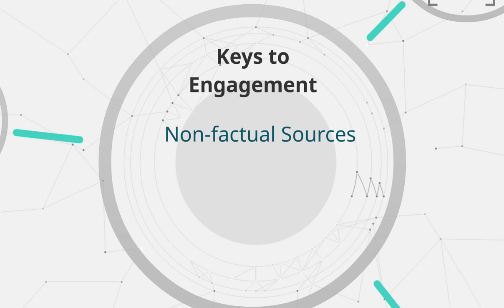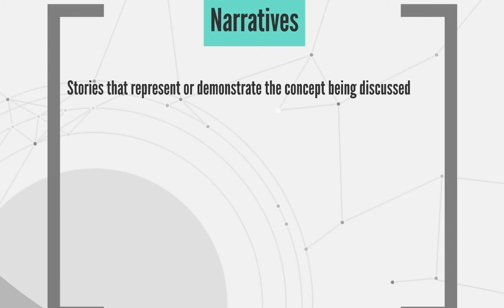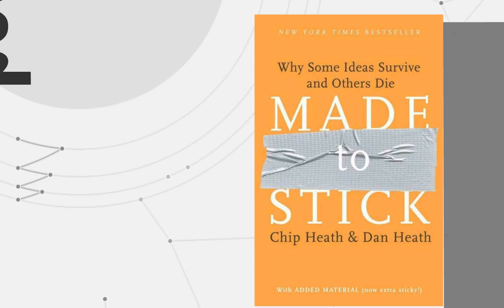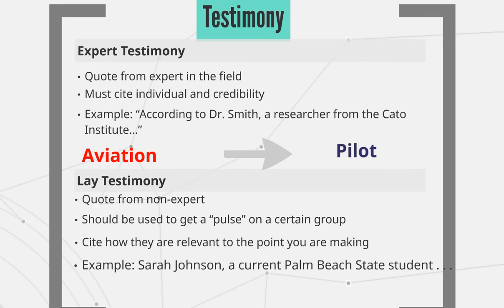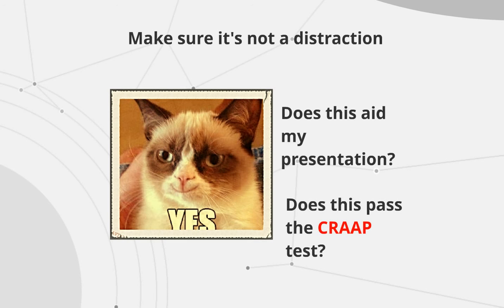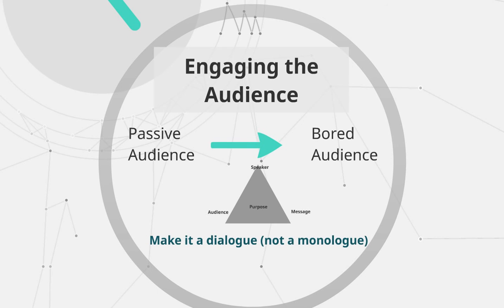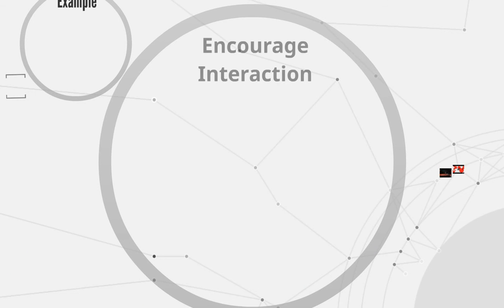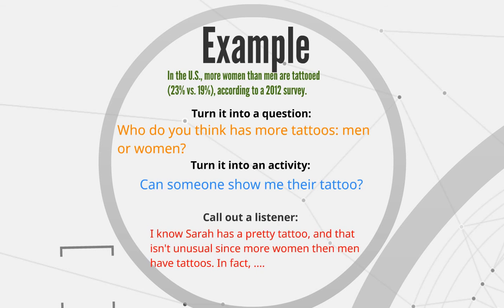Engaging the Audience